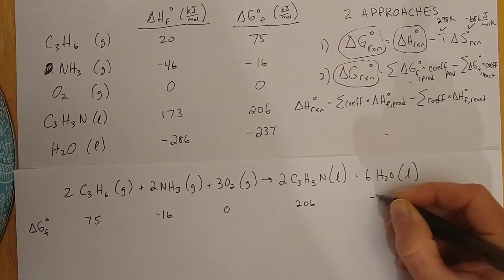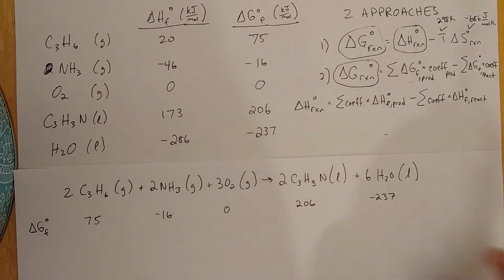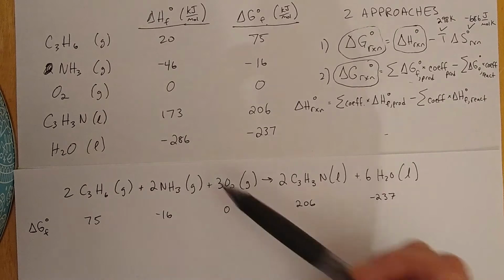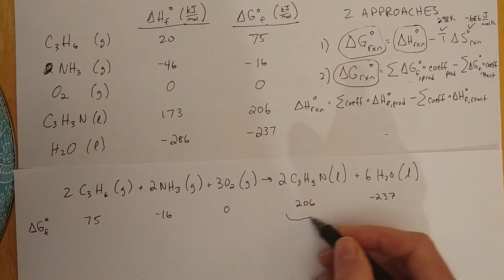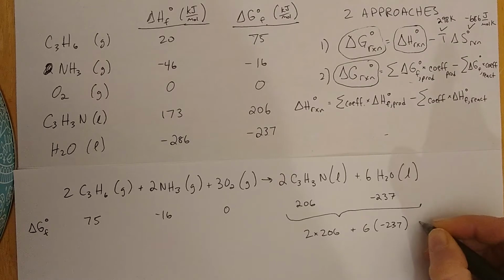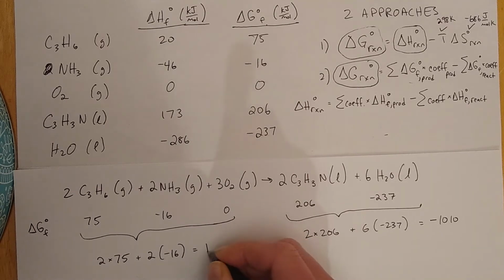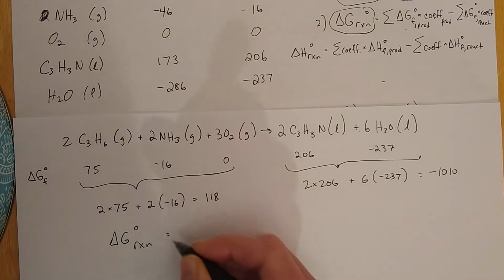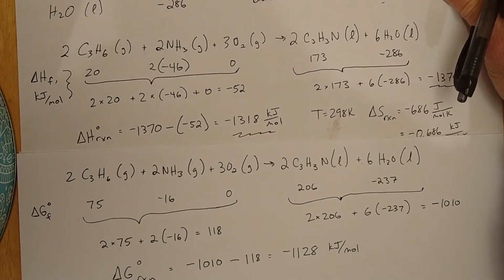CH131 CH 16 lesson 2.3 using standard free energy of formation to determine reaction free energy